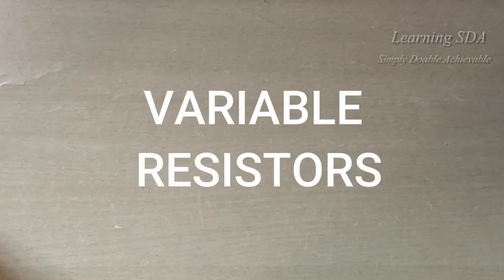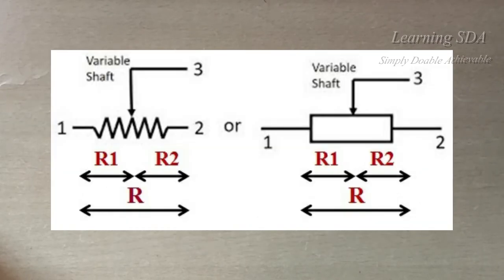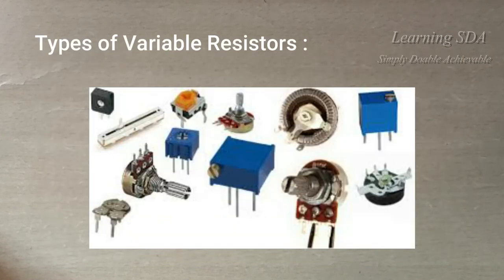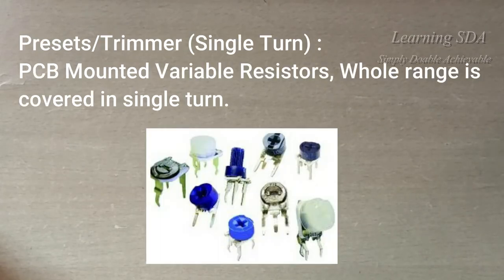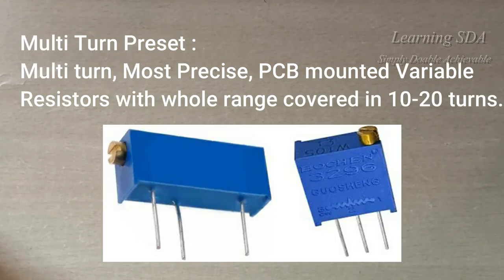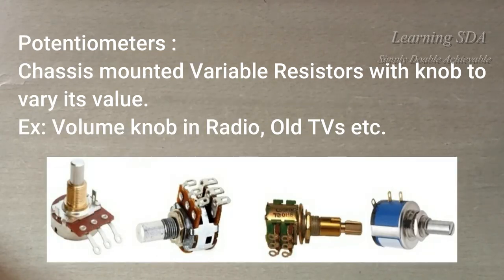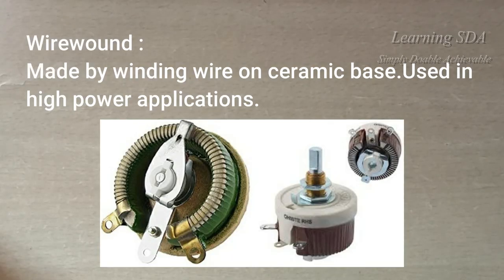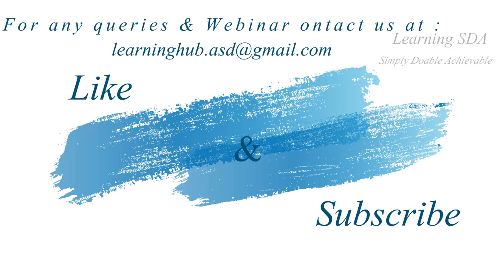Variable Resistor | Types of variable resistor |what are potentiometer trimmer & wirewound resistor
In this video we shall learn about variable resistors. A Variable Resistors is one whose value can be adjusted between 0 to value marked on its body. There are different types of variable resistors like Potentiometer, Preset or Trimmers, Wire wound  variable resistors etc.